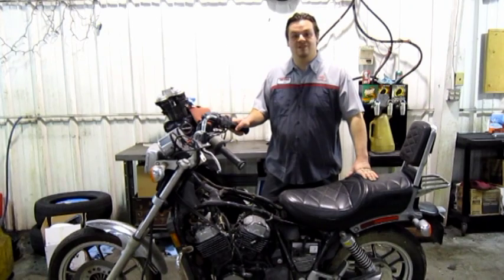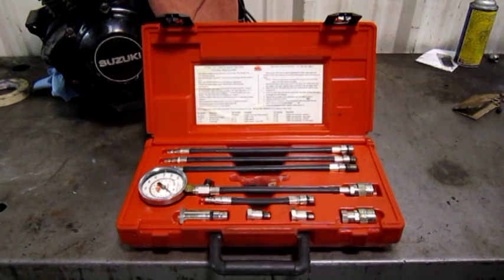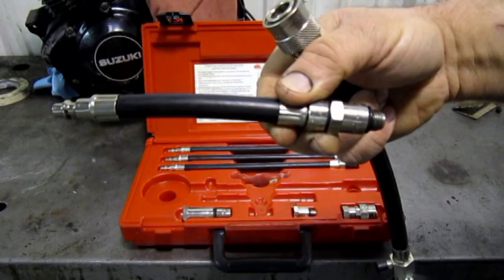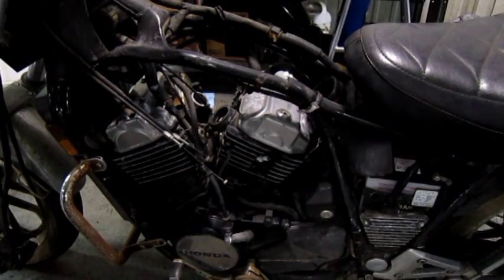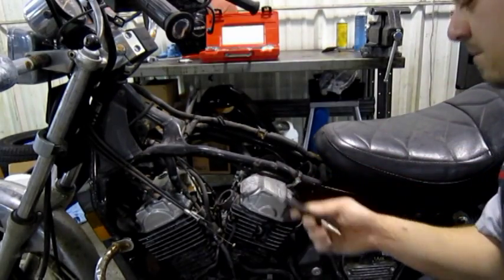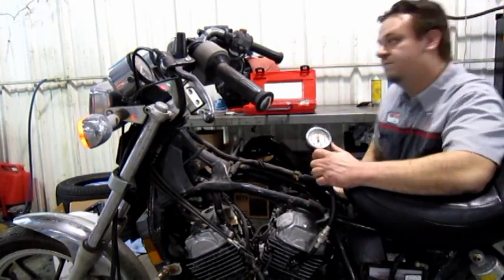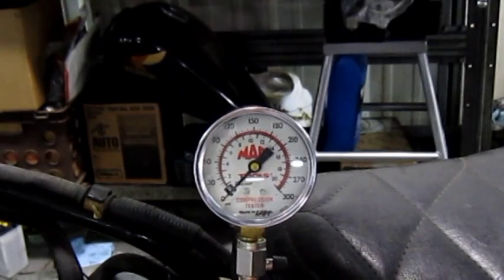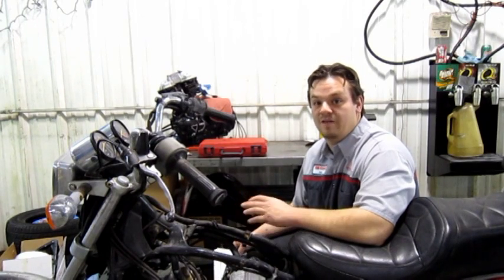Compression Testing a Motorcycle